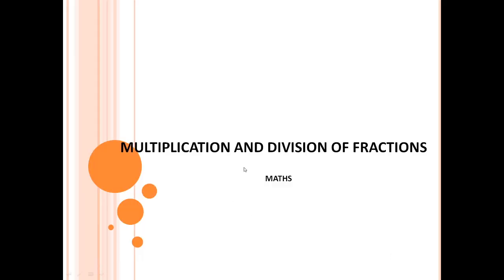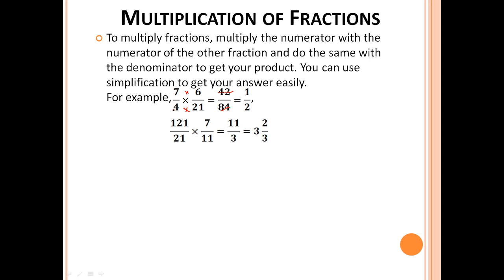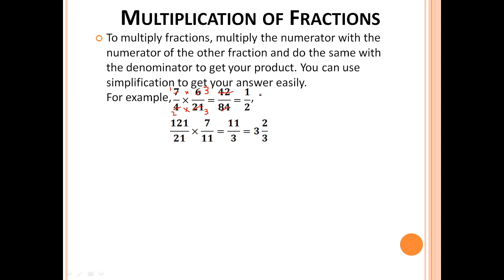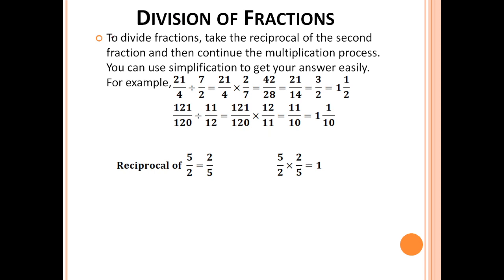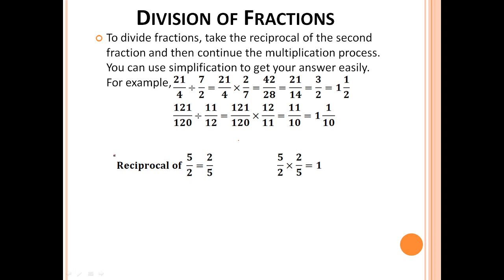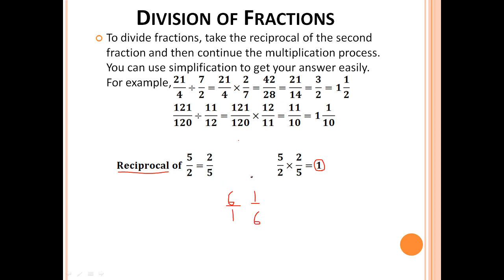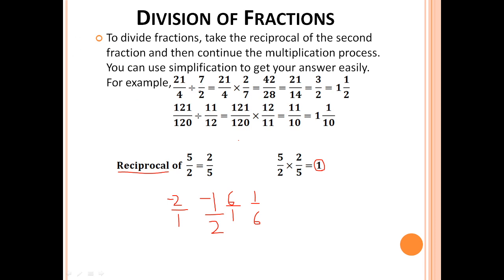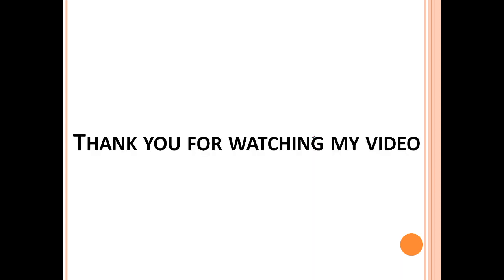Multiplication and Division of Fractions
Hello guys,
In this video I will talk about multiplication and division of fractions